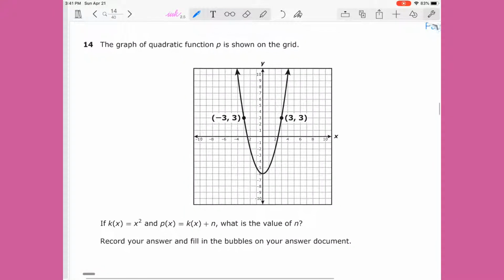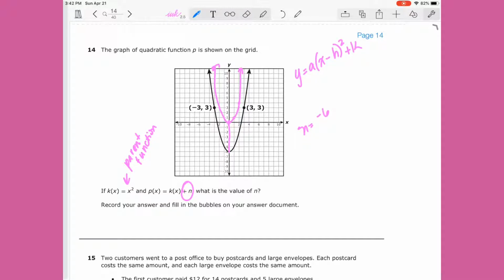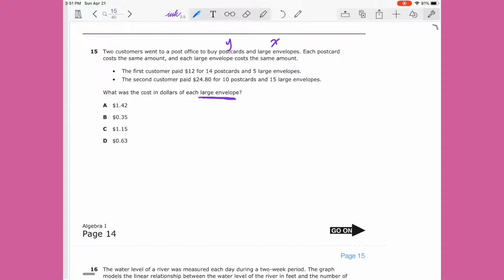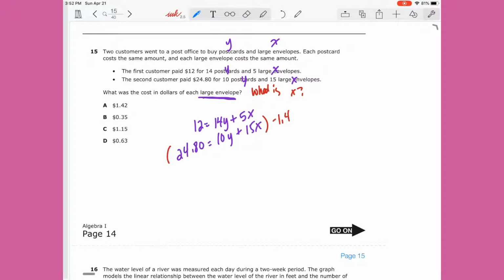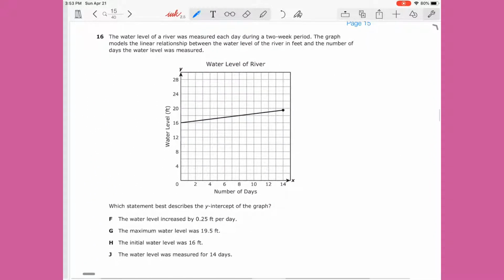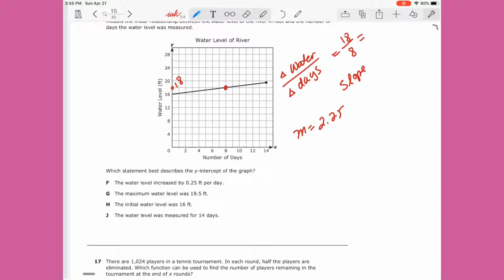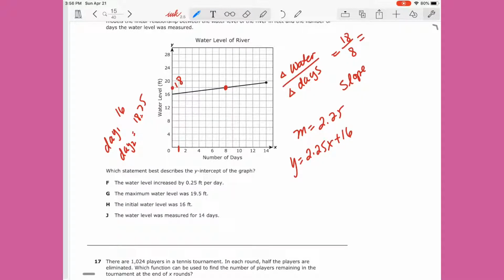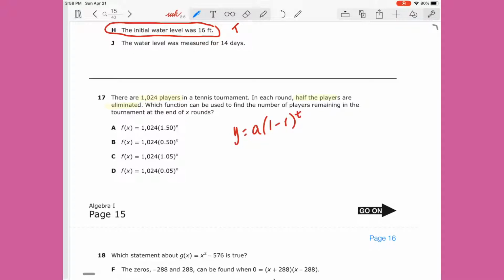Algebra STAAR - 2018 #14 - #18